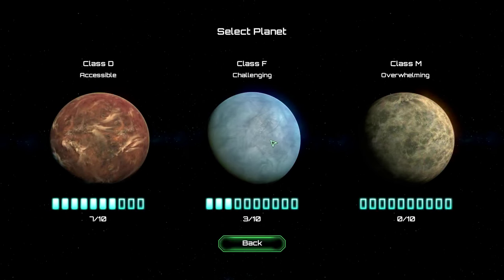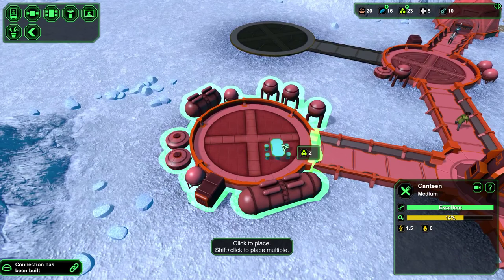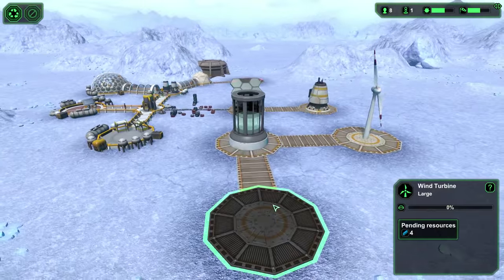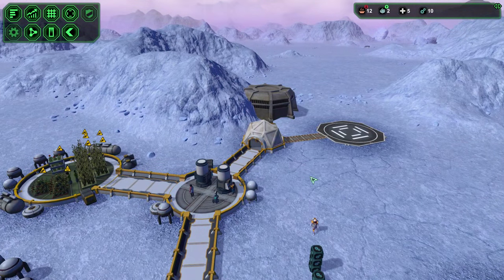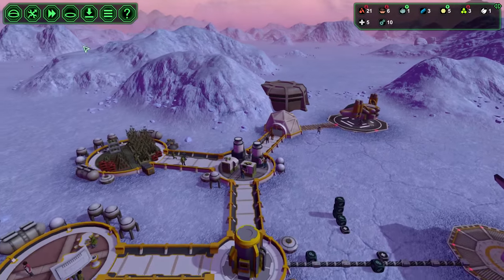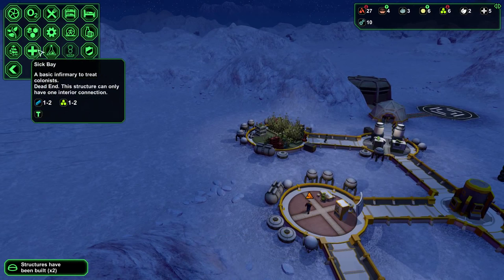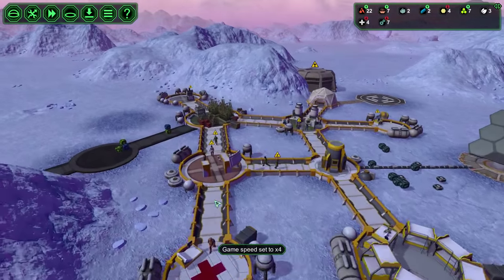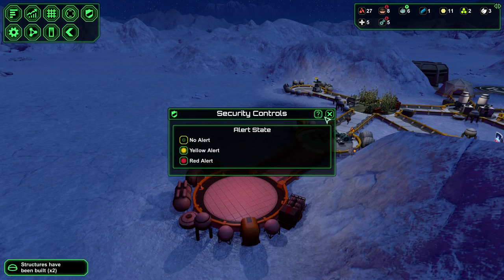Planetbase Tutorial - Ice Planet: Starter Base Guide and Tips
Planetbase Tutorial with Jalindo! Planetbase Ice Planet Starter Base Guide and Tips. Planetbase is a game where you guide a group of space settlers trying to establish an outpost in a remote planet. Grow food, collect energy, mine resources, manufacture bots, and build a fully self-sufficient colony.  The release date for Planetbase is October 16th, 2015.

Good Clean Gaming focuses on family-friendly PC video game lets play series and videos.  Good Clean Gaming videos will be either gameplay, preview, review, tutorial, how to, or walkthrough.  Gameplay videos will convert into lets play episode 1 if popular enough